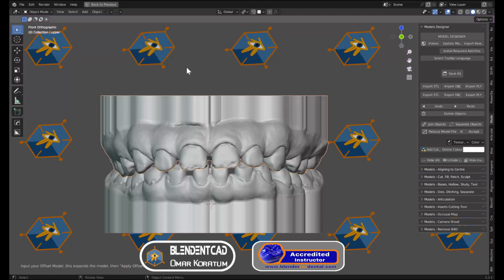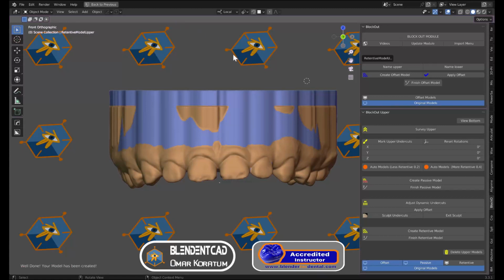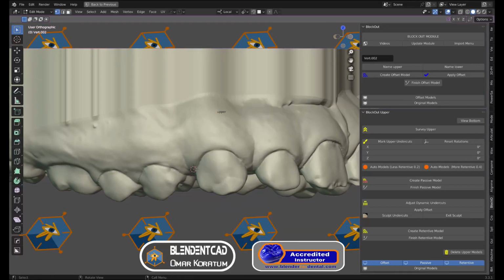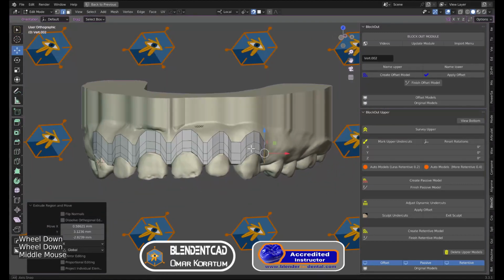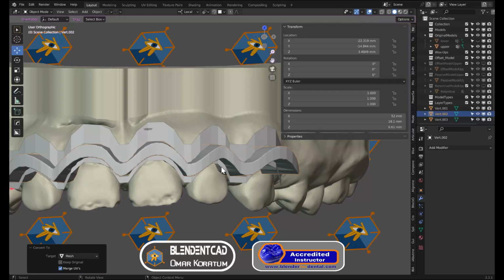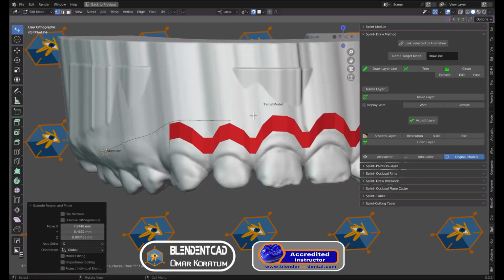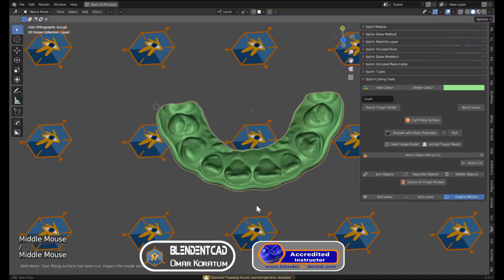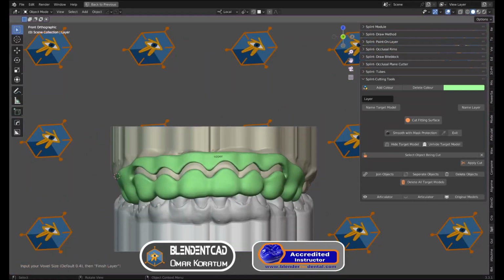Combined Crown-Lengthening Guide designed using Blenderfordental software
In this Video, you will see how i designed combined soft and hard tissue crown-lengthening using blenderfordental software.

Modules used in the video:
-Model Designer
-Blockout Module
-Splint Module